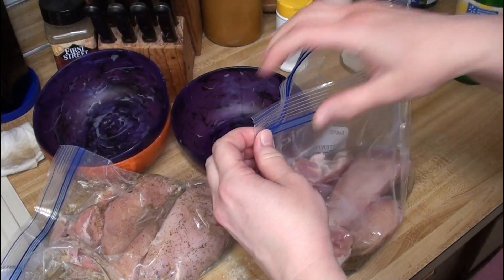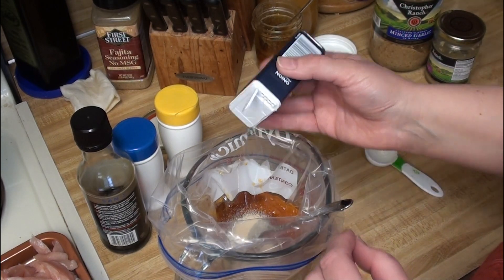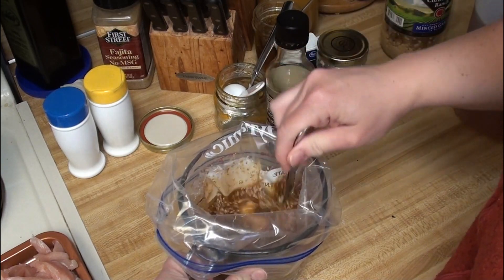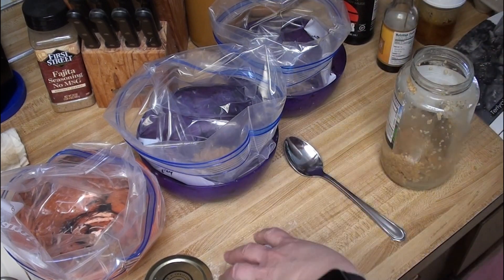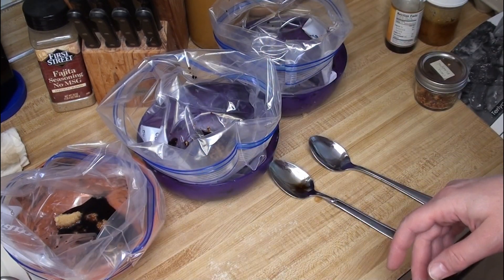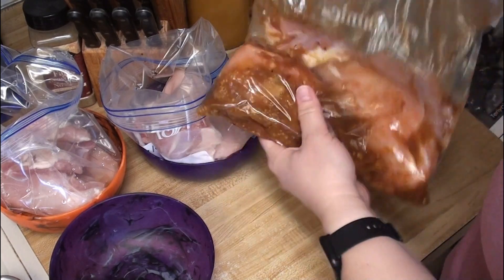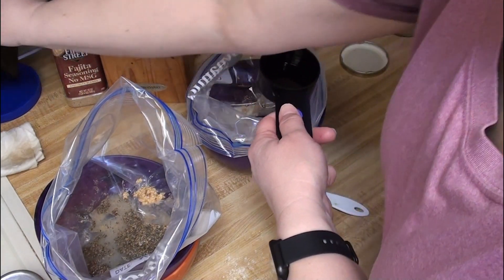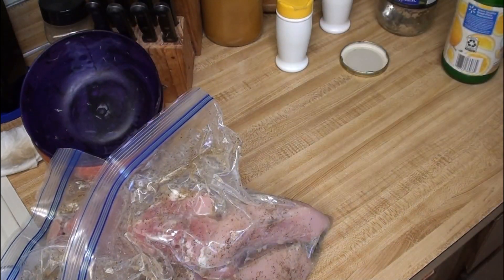How to freezer marinate for easy meal prep - Cook with me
Marinades are a great way to infuse more flavor into something or to tenderize meat.  But marinating can take hours. So I am going to show you a way to make marinading easy.  I'll show you how to make a marinade in a freezer bag and get the best contact with the marinade.

I will make a teriyaki marinade, as well as make an apricot marinade using apricot preserves, and a lemon garlic pepper marinade. I am using chicken with all of these marinades, but there is no reason why they can't be used for other types of protein.

All the marinades come together really fast, but it is the actual marinating part that takes time, and so by batch making several of these, you can make future meal prepping go so much faster.

Recipes:
Apricot Garlic Marinade:

Timestamps:
0:00 - intro
0:20 - apricot garlic marinade
5:00 - teriyaki marinade
10:25 - lemon garlic pepper
12:15 - wrap up